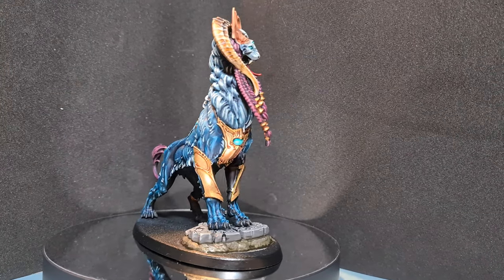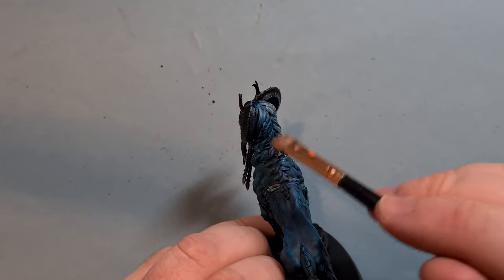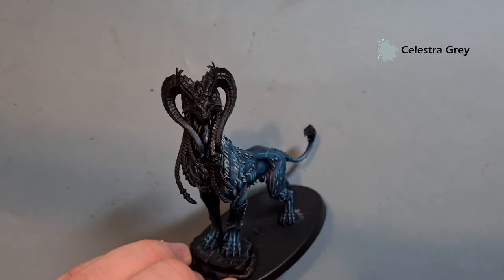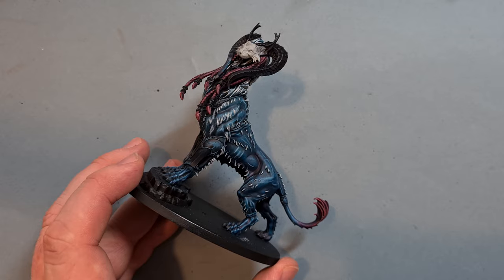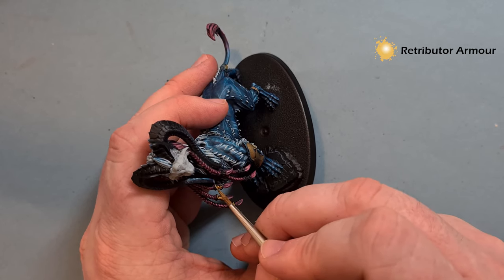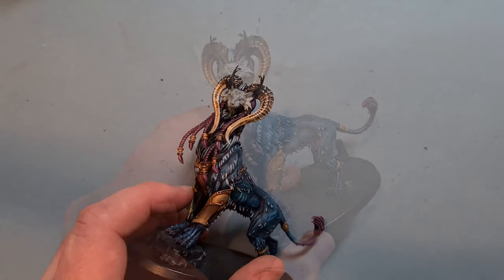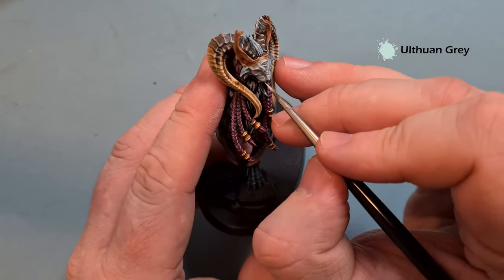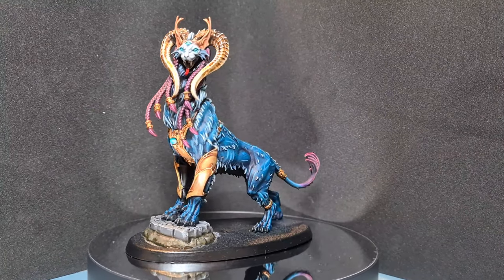How to Paint Mindstealer Sphiranx for Warcry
In this video, I'll show you how to paint the Mindstealer Sphiranx for Warcry - remember this is a centre piece model so the video is a bit longer than usual, and I use a few more colours!

You can find the makeup brushes I use for dry brushing here:

Abaddon Black
Mechanicus Standard Grey
Reikland Fleshshade
Retributor Armour
Liberator Gold
Sotek Green
Celestra Grey
Drakenhoff Nightshade
Akhellian Green
Screamer Pink
Pink Horror
Emperor's Children
Wraithbone
Skeleton Horde
Wyldwood
Cadian Fleshtone
Kislev Flesh
Fenrisian Grey
Rhinox Hide
Mournfang Brown
White Scar
Aethermatic Blue
Khorne Red